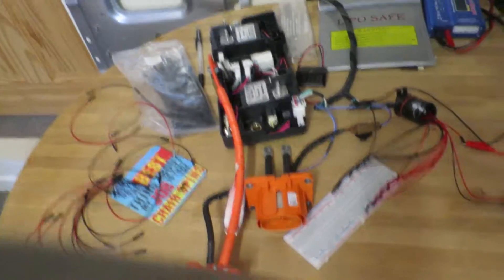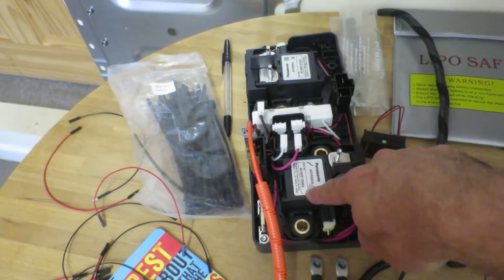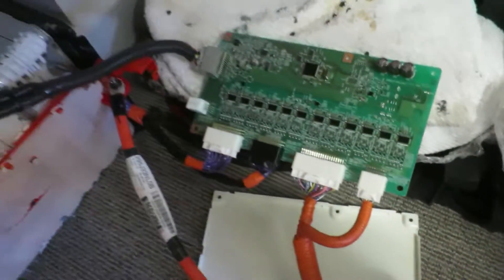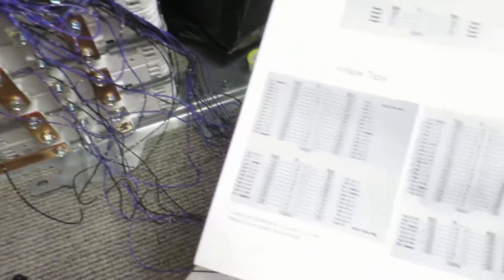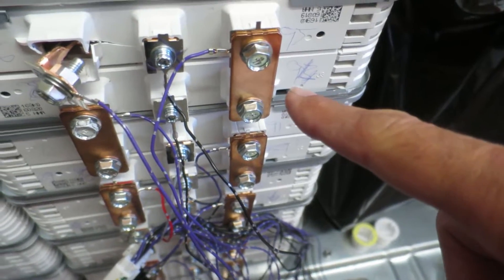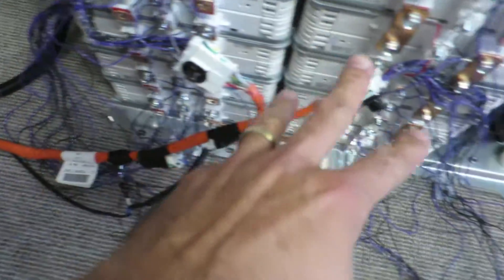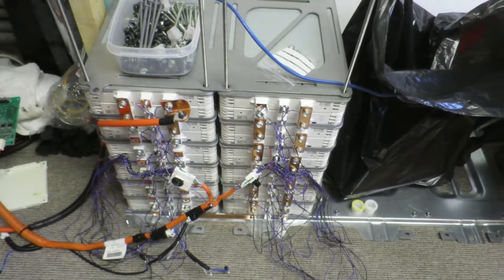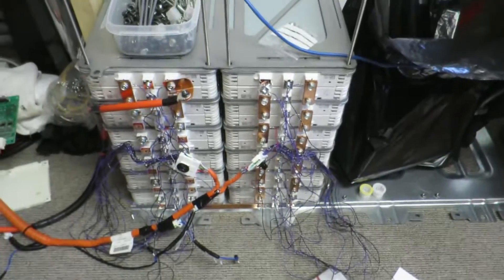Early stages Leaf BMS wiring and Testing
I have the BMS wired up now, but its not playing ball - all voltages are 255. Perhaps because I don't have the pack full assembled.

Leaf Chassis is for sale!